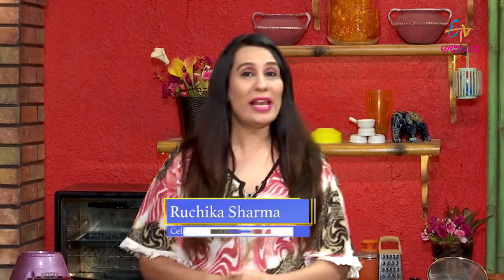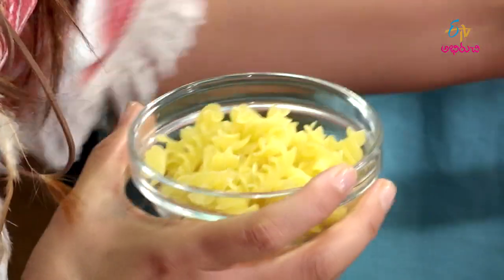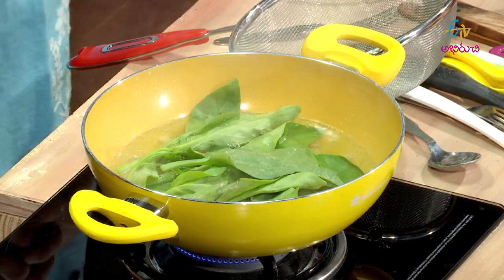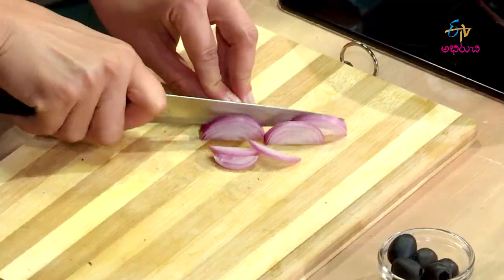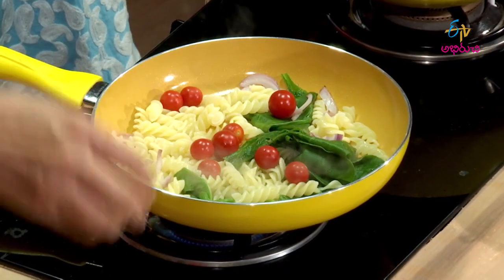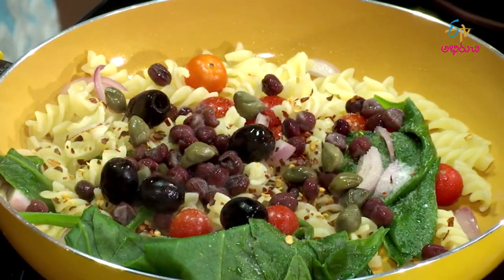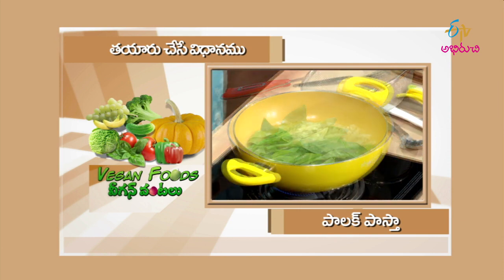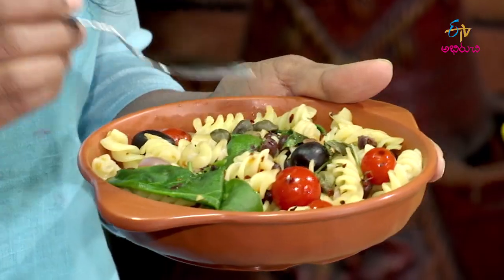Vegan Foods | 7th November 2018 | Full Episode | ETV Abhiruchi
Vegan Vantalu are appropriate for all stages of life. The vegan diets are plant based and animal free diets.